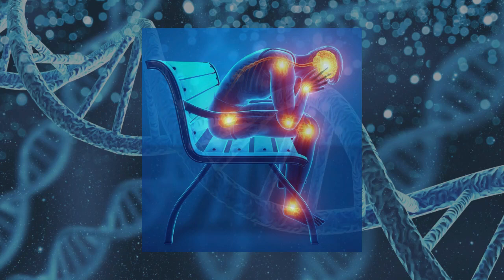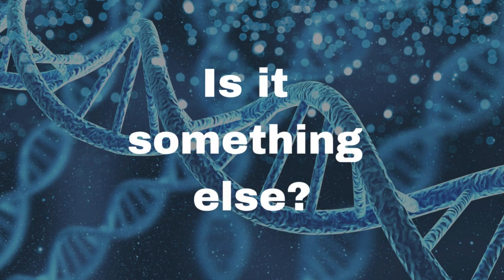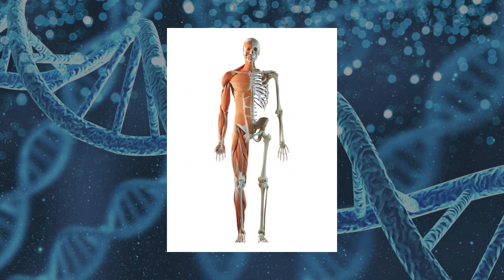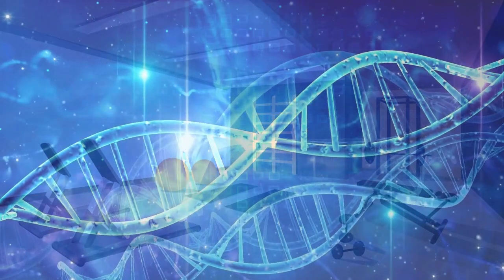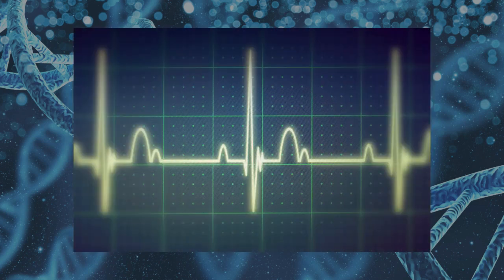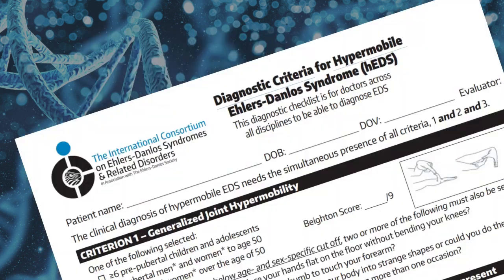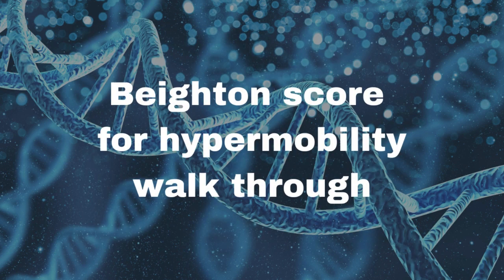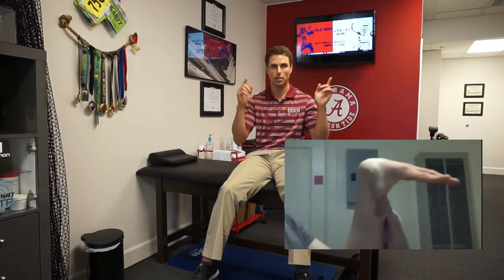Joint Dislocations That Happen Spontaneously, Without Trauma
Causes for non-traumatic joint instability include Hypermobility spectrum disorder, Ehlers Danlos and Osteogenesis Imperfecta. What are they and how to get diagnosed? Beighton score demo walk through. Showing actual dislocations is usually unnecessary and we will try to never do that without warning.